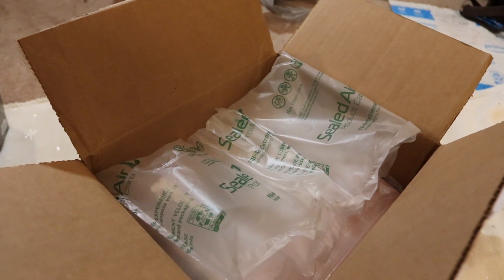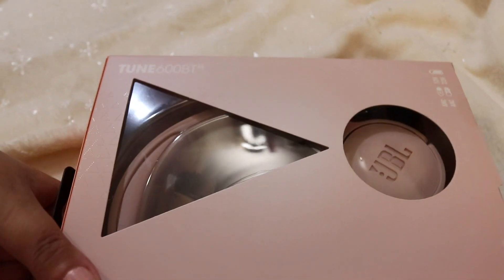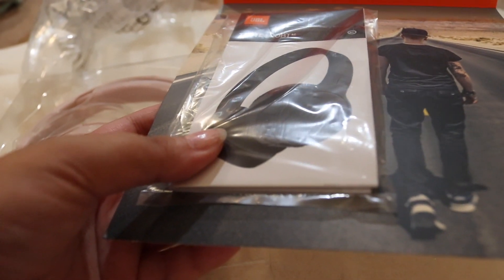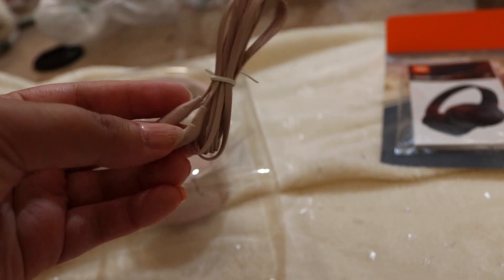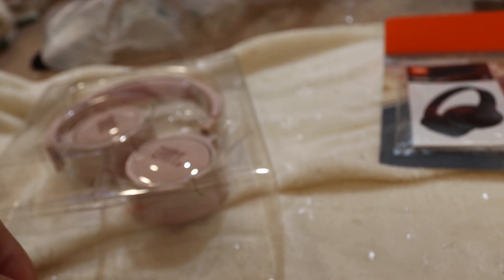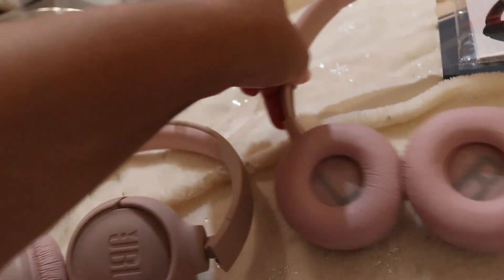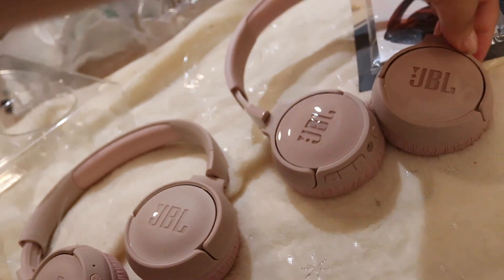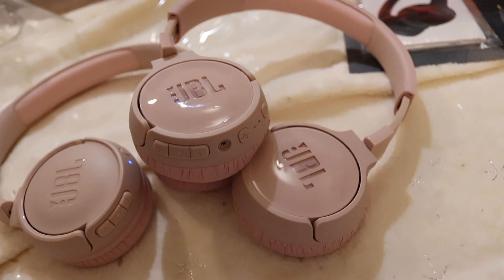JBL BT600 WIRELESS HEADPHONES UNBOXING IN PINK- PINK OBSESSED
JBL TUNE 600BTNC WIRELESS HEADPHONES UNBOXING
have this too: